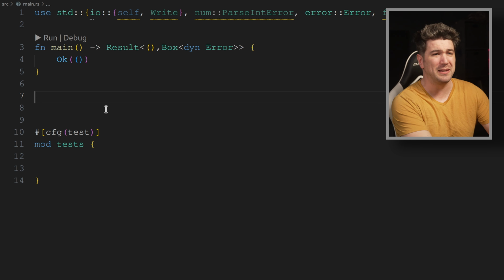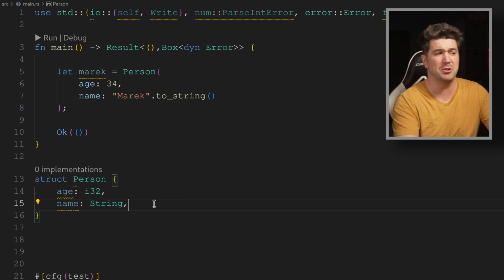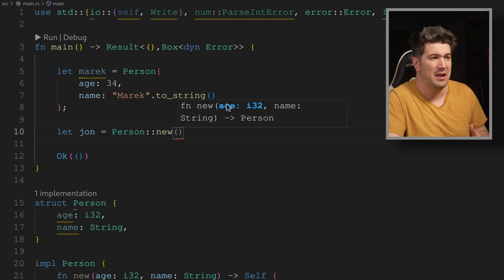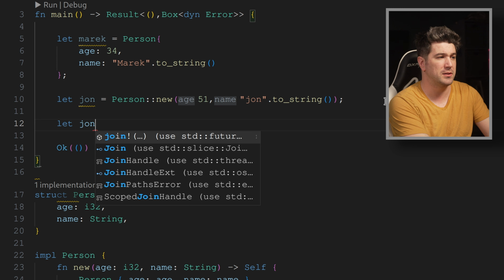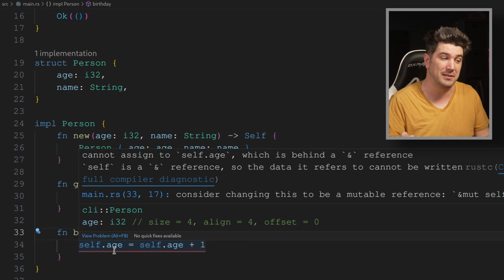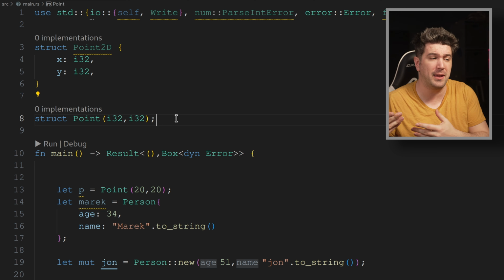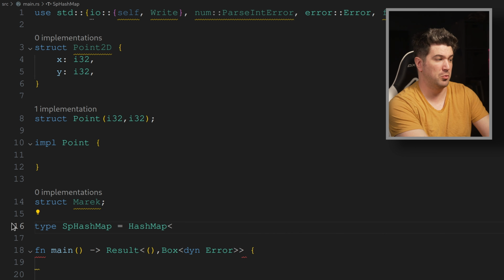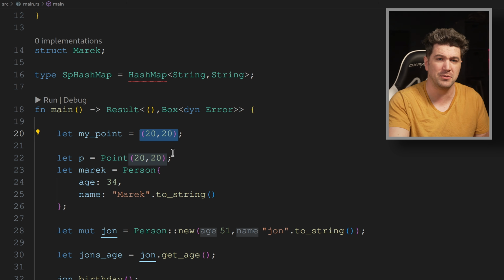Rusty Structs - Learn rust EP05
Just a quick introduction to more complicated types with an introduction into structs! In this lesson we are just going over the very basics of structs in rust, how to use them and how to add implementations! Enjoy!

It's still rough but I plan on updating it as I learn how to teach it better so it might not be exactly the same as the video but it should be close and have comments!